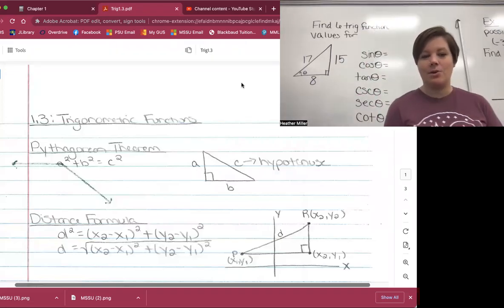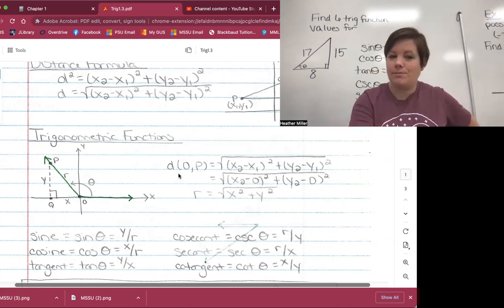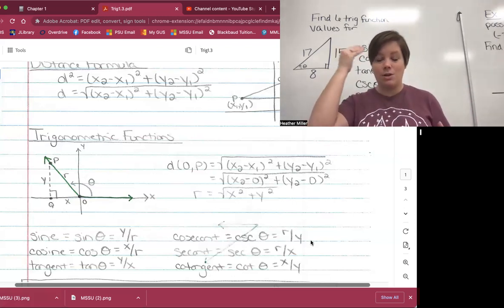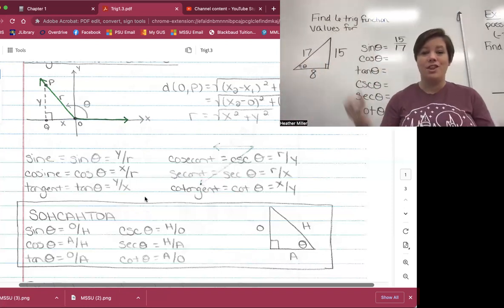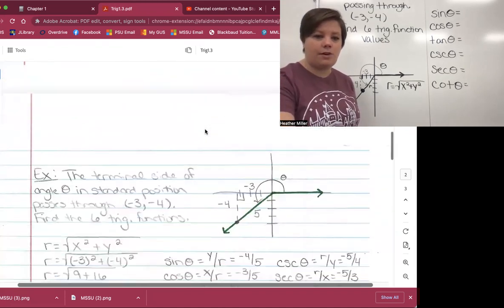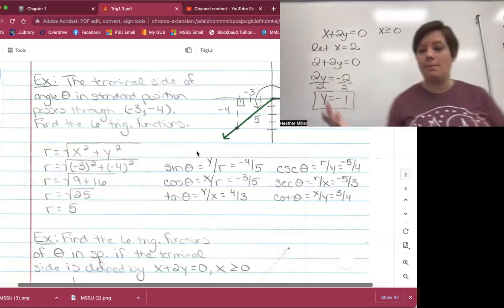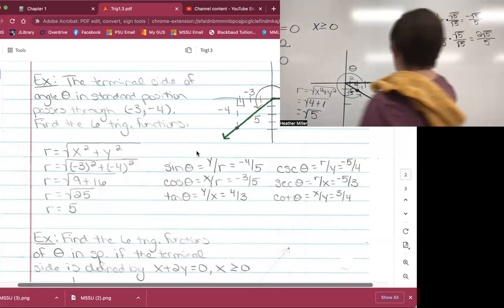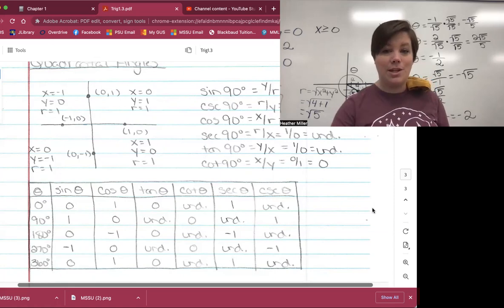MSSU : Trigonometry : Chapter 1 Section 3